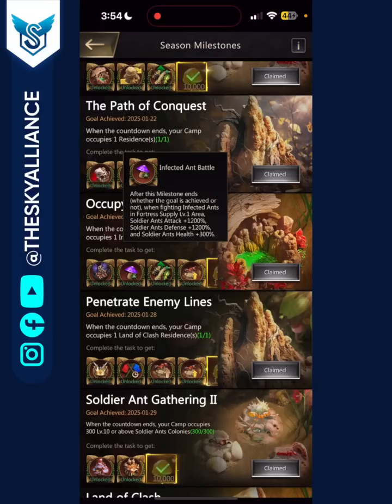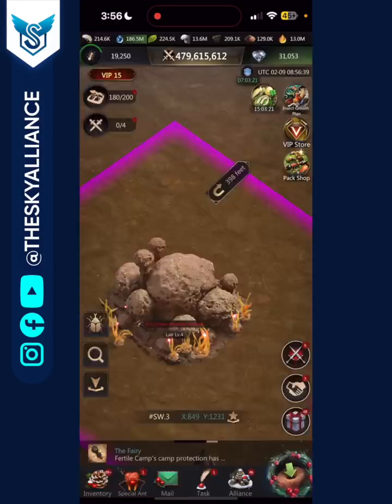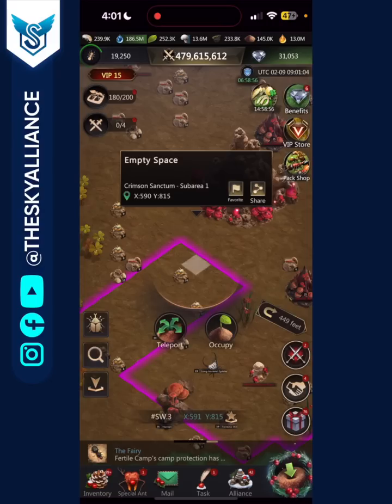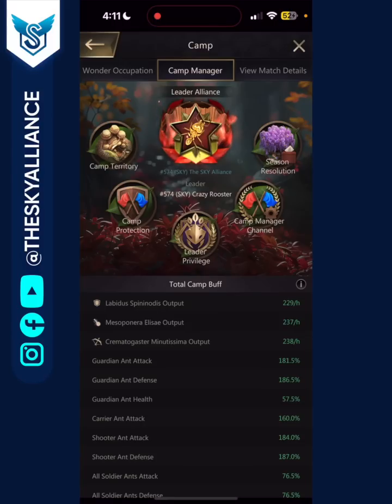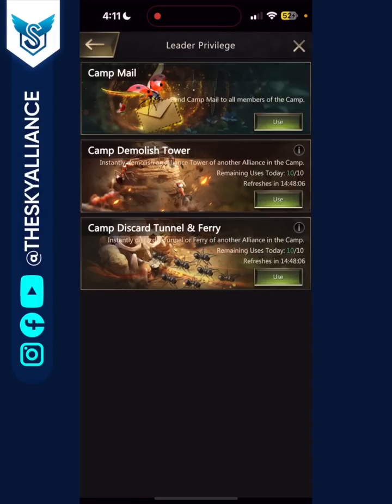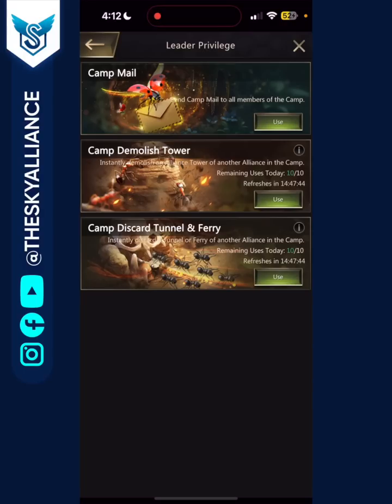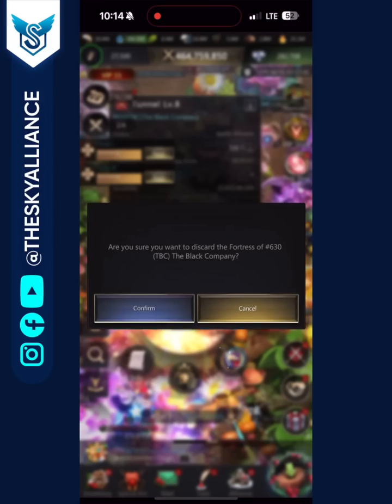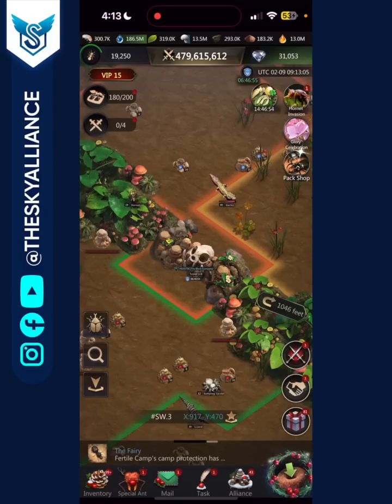Surreal Wetland: The Winning Strategies & Lessons We Learned! - The Ants: Underground Kingdom [EN]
Our first-ever Surreal Wetland is over, and we’ve learned game-changing lessons from the battlefield! 🛡️ From strategic alliance coordination to overcoming enemy traps, we break down exactly what worked, what didn’t, and how YOU can dominate the next Wetland!

🚀 Key Takeaways from the War:
🔹 How to accurately assess enemy strength (PvE rankings can be misleading!)
🔹 The best way to motivate your alliance for war – Our secret to 50+ members online!
🔹 Timed rallies & strategic tower placement – Winning against impossible odds!
🔹 Using allies effectively to create an unstoppable defence & attack strategy
🔹 How camp leadership powers can change the game in tunnels & towers!

💡 SAVE BIG on In-Game Purchases!

Timestamps
00:00 – Introduction
01:17 – Strength Analysis
04:48 – Motivation
13:50 – Unity
16:22 – Selflessness
19:47 – Infected Difficulty
24:19 – Direct Contact
25:16 – Fully Surrounded Structures
25:46 – Hill and March Blocks
27:49 – Timed Rallies
33:37 – Camp Discard Tunnel
35:50 – Wonder Subarea
38:06 – Save Money with Aptoide

Steps to Avail the Aptoide Bonuses:
1️⃣ Use an Android device or Android emulator (e.g., BlueStacks).
2️⃣ Delete any existing The Ants: Underground Kingdom app on this device (ensure your account is bound and login details are saved).
6️⃣ Log in to your game account.
8️⃣ Enjoy cashback using PayPal, credit card, or other payment methods (not applicable to AppCoins Wallet top-ups).
9️⃣ You are all done! Make purchases and see your cashback!